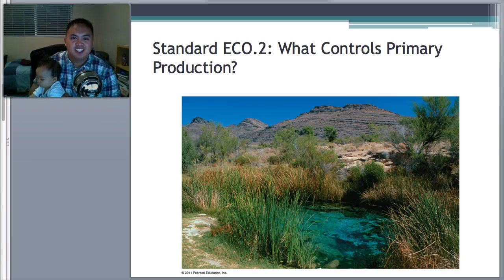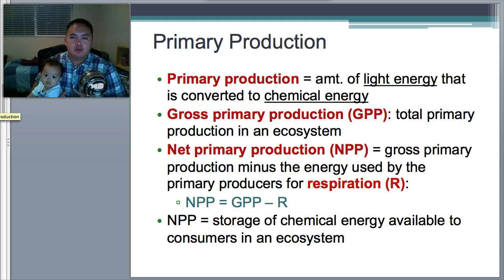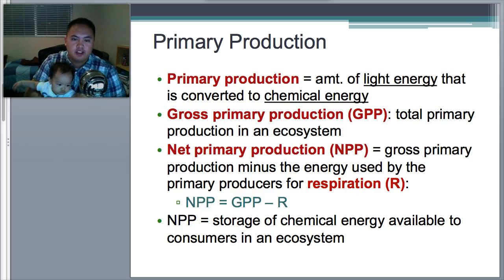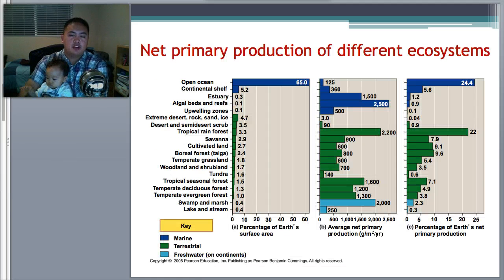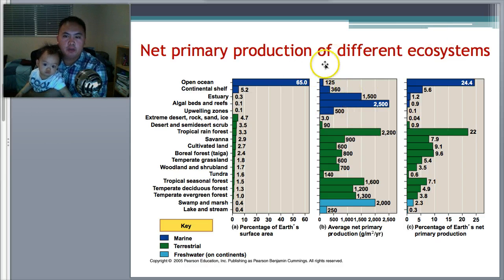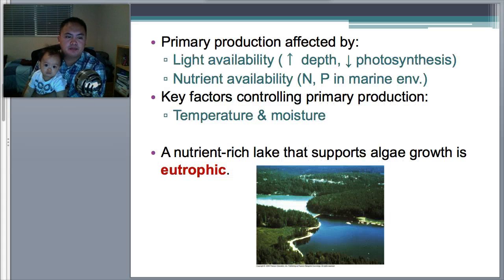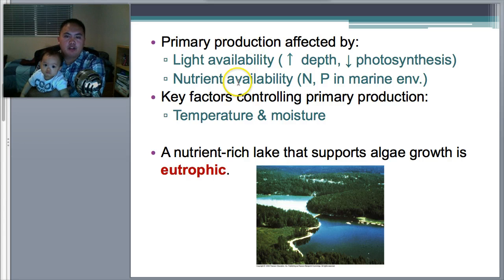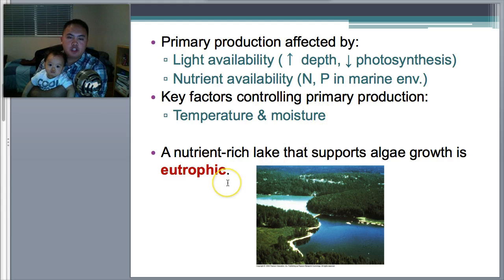Standard ECO.2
This lesson teaches about primary production and its factors.